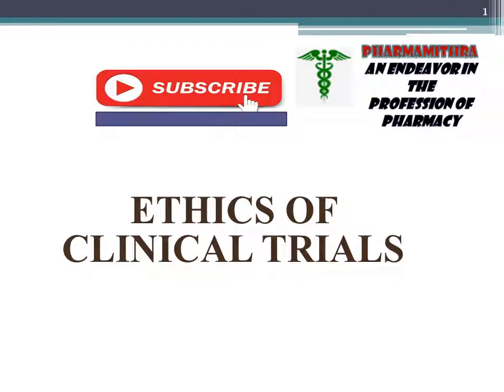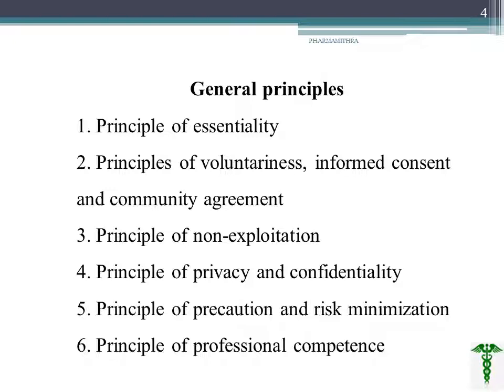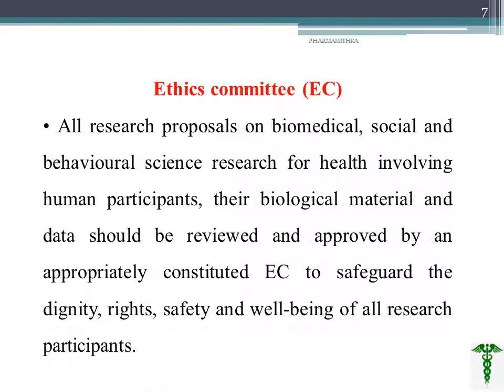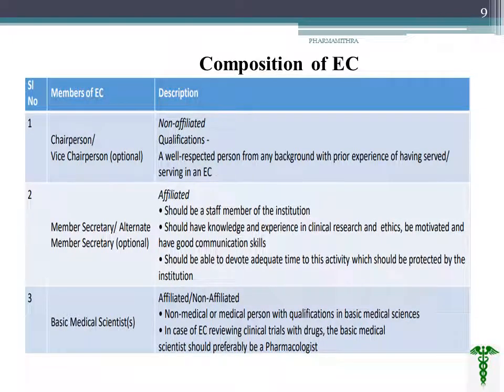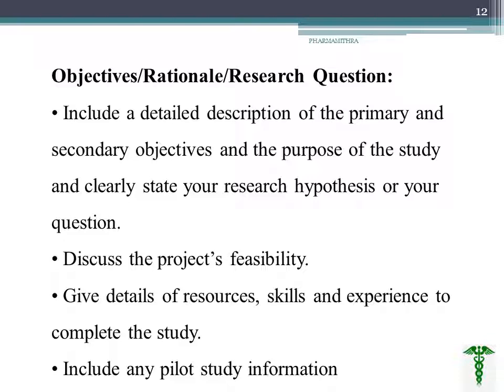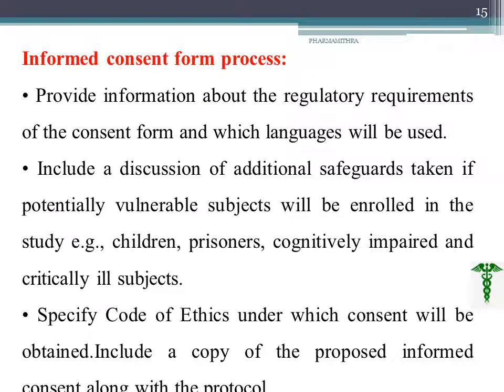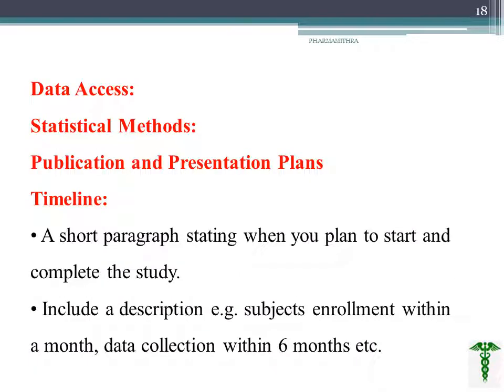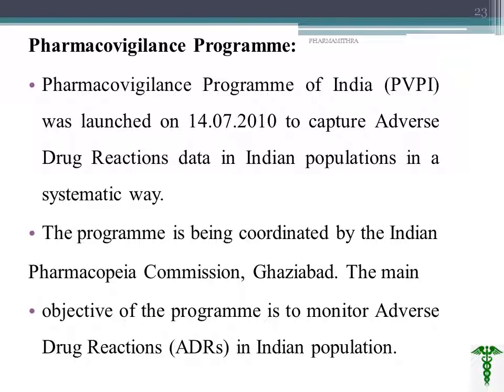ETHICAL GUIDELINES FOR CLINICAL TRIAL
This video help you to know more about clinical study and its protocol
*participants
*inclusion and exclusion criteria
*study design